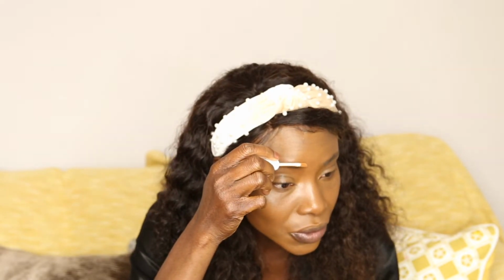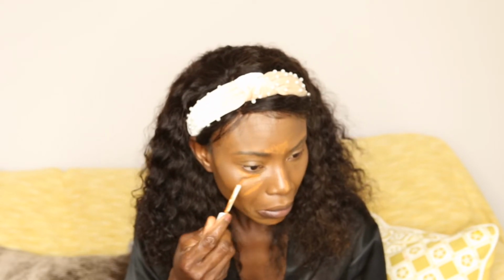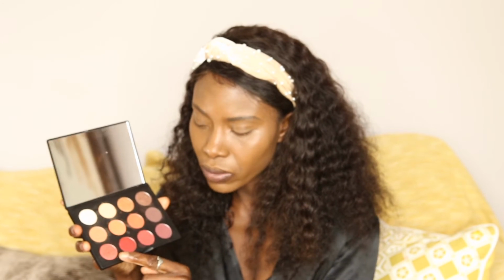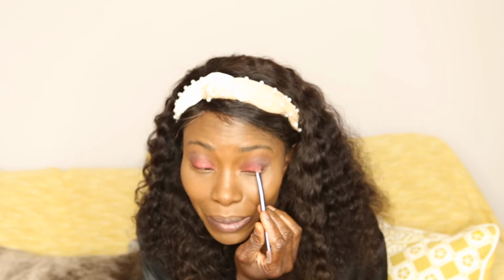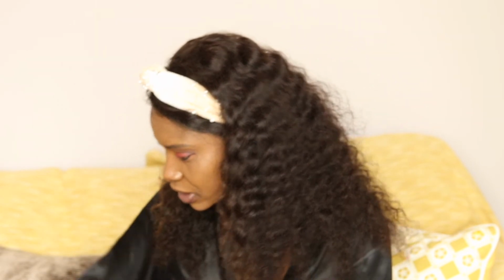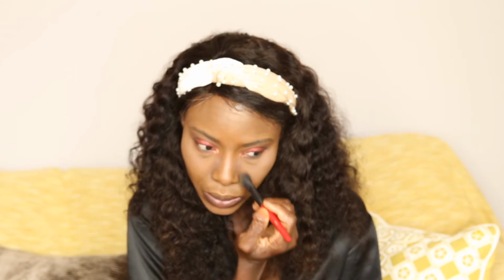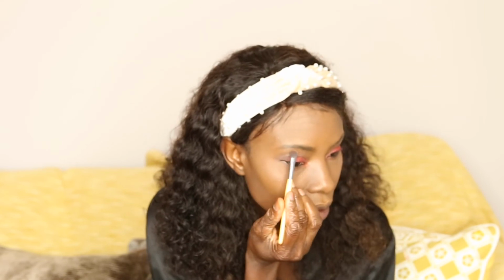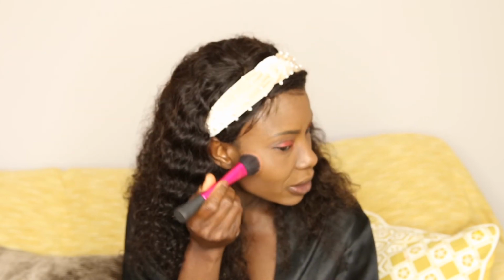NIGHT OUT GRWM FOR PARTYING || ULTIMATE TRANSFORMATION GLAM FOR BEGINNER || MAKEUP, HAIR || iGLDON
Hello Loves!
Don't forget to leave a comment about the sort of videos you would like me to make.